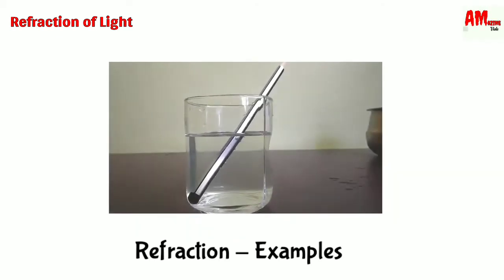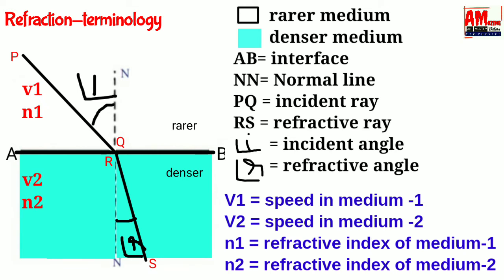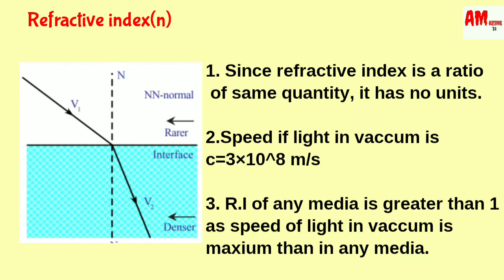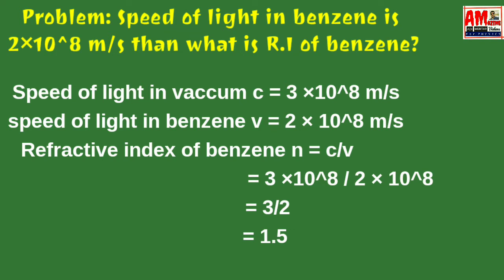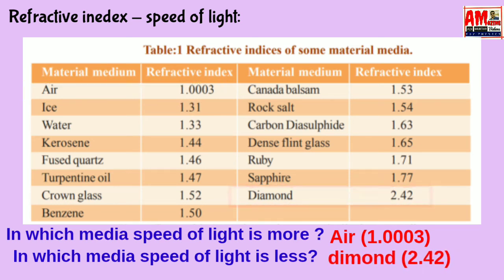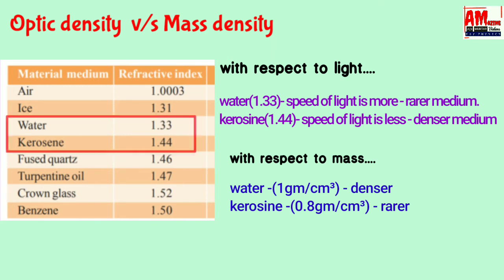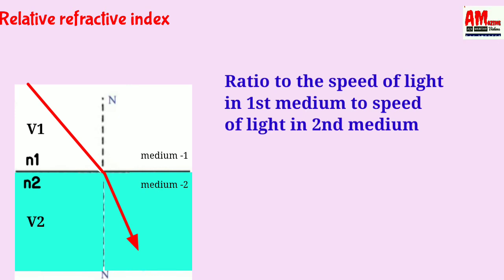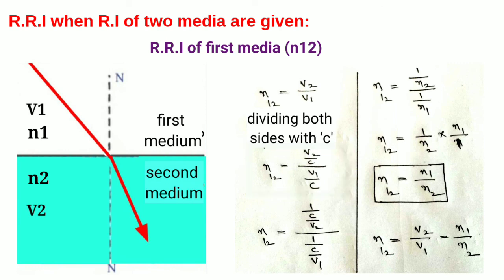Refractive index || Relative refractive index || Absolute refractive index.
Refraction of light video link